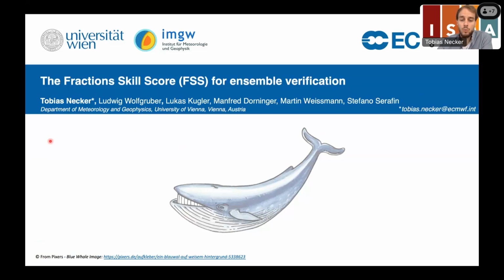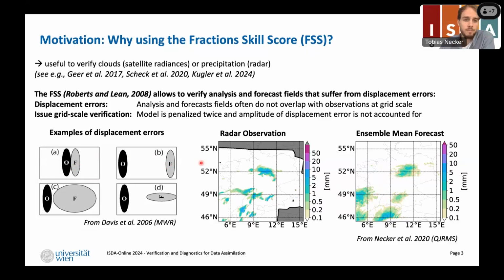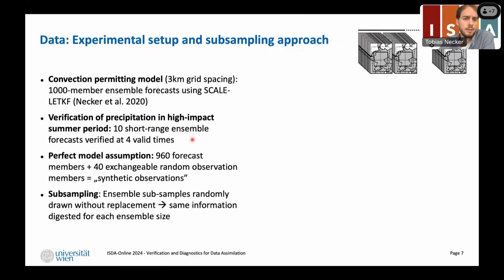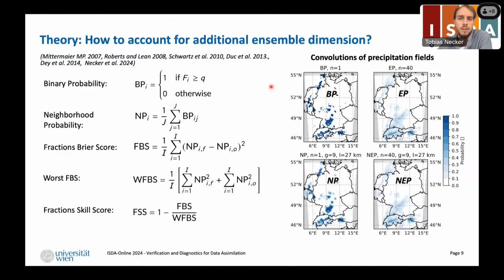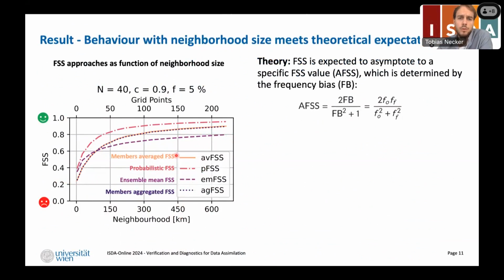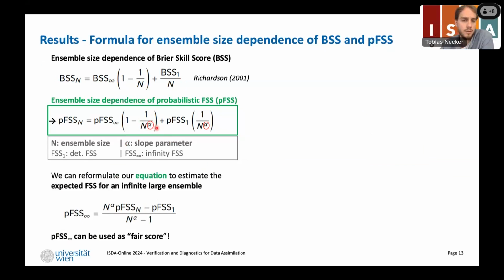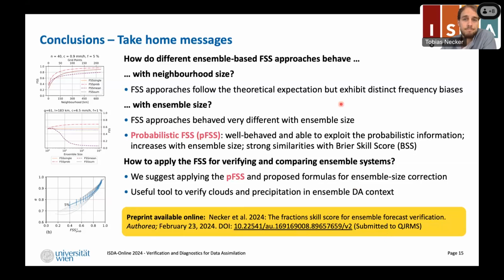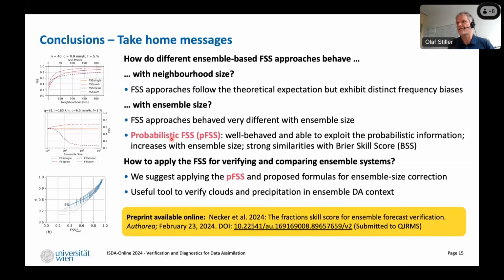ISDA Online July 2024 Tobias Necker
The Fractions Skill Score for Ensemble Verification

Tobias Necker, Ludwig Wolfgruber, Lukas Kugler, Martin Weissmann, Manfred Dorninger, Stefano Serafin